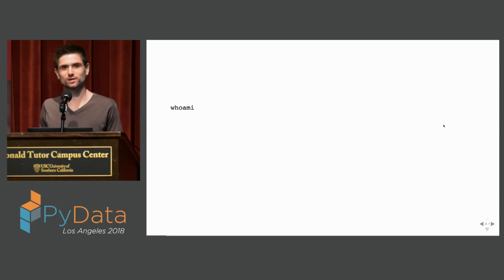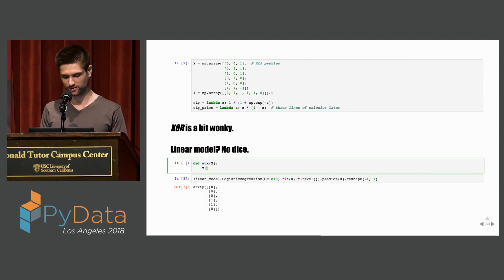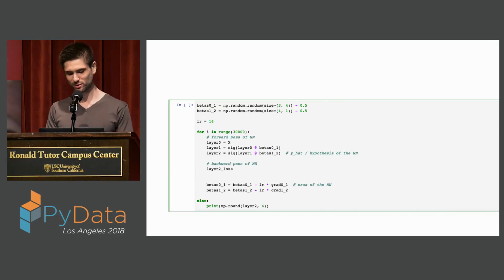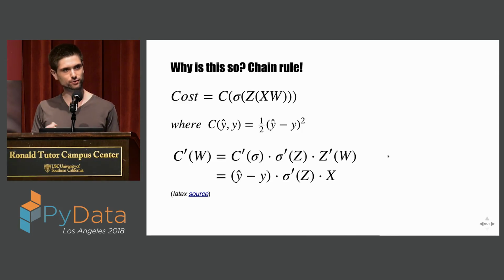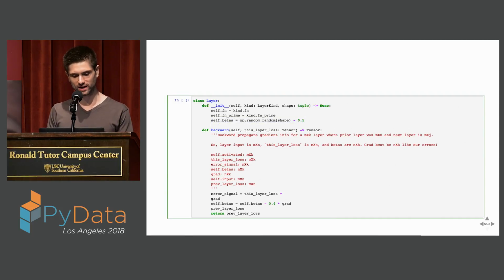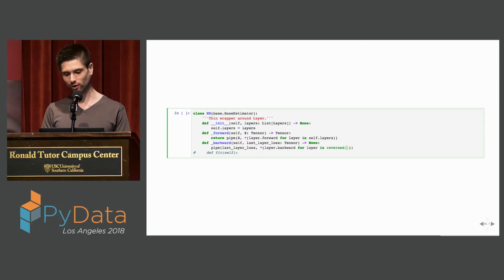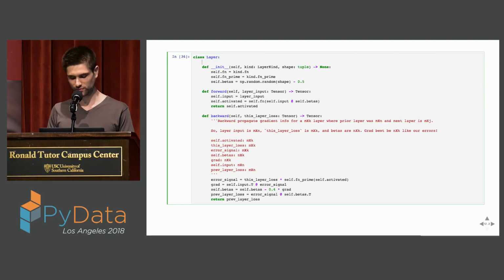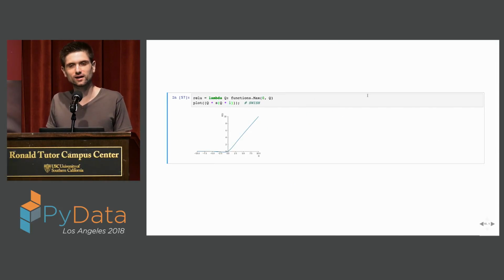(Deep) Learn You a Neural Net for Great Good! - Michael Stewart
Together we live code (in a RISE slideshow) a fully-connected neural net from scratch via numpy, initially training it using a for-loop to demonstrate core concepts, and finally codifying it as a Scikit-learn classifier with which one can fit & predict on one’s own data. To close, I walk through a toy example which logistic regression can’t properly classify, but which our NN can.

00:10 Help us add time stamps or captions to this video! See the description for details.